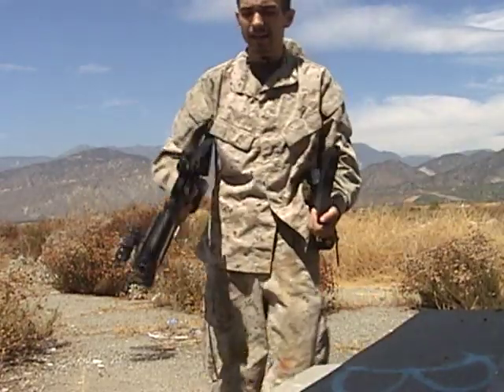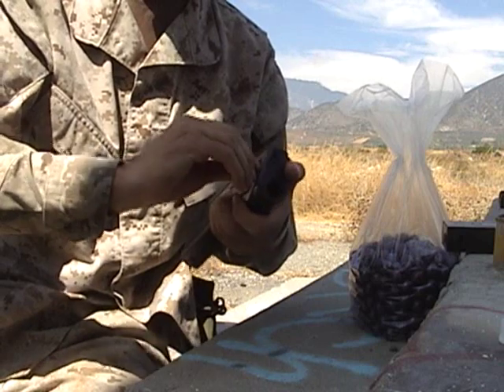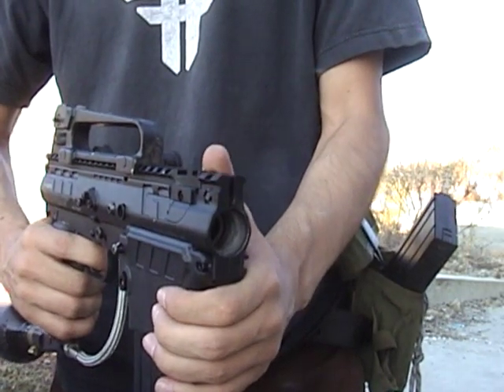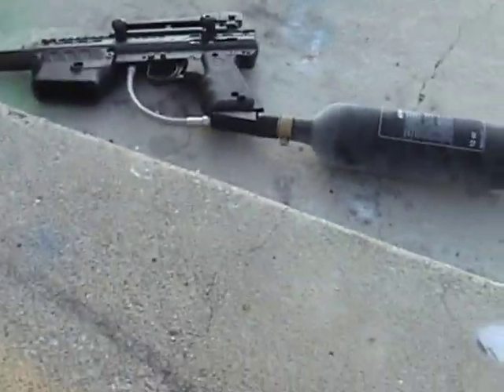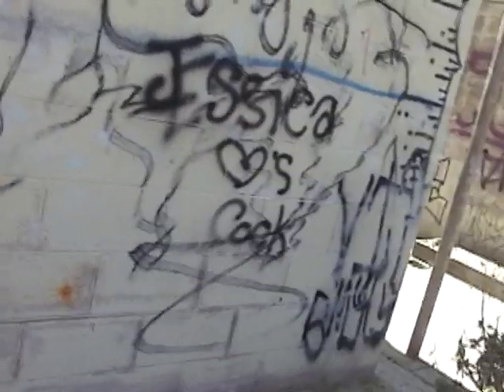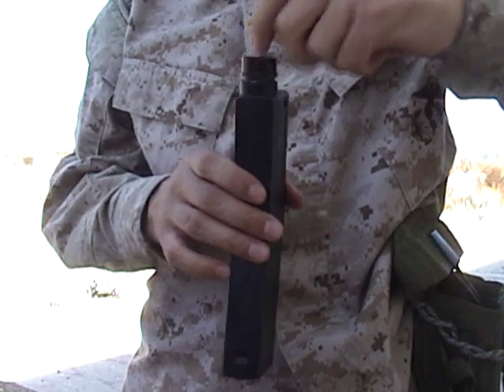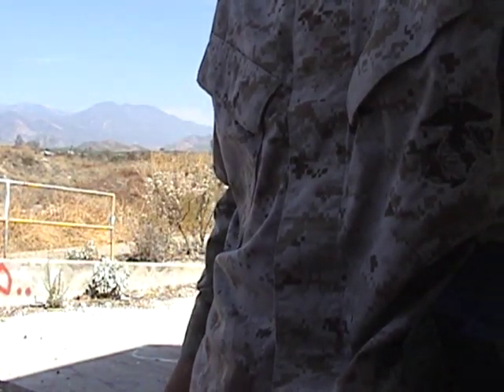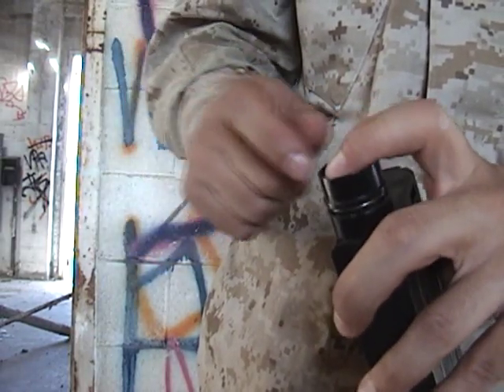99 Problems and a Hopper Ain't 1: Tacamo Mag Feed Conversion Kit Review and Testing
I review and test Tacamo's MK5 and MKV Magazine Feed Conversion Kits for the Tippmann A5 and M98 paintball markers.